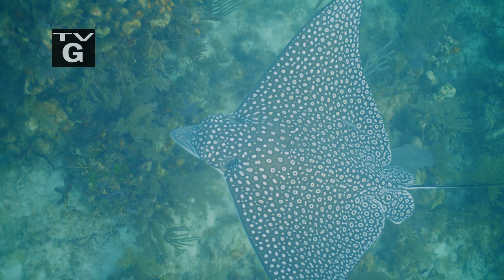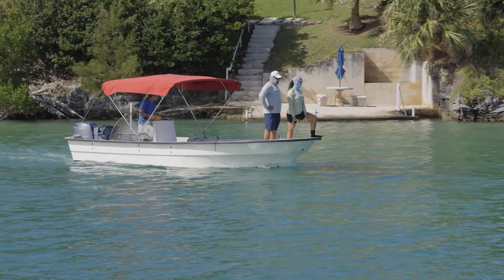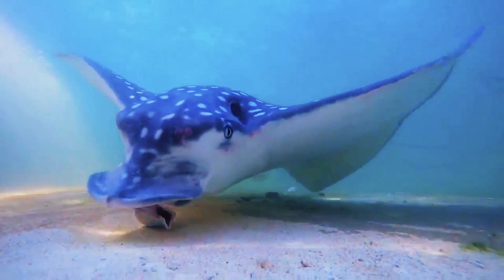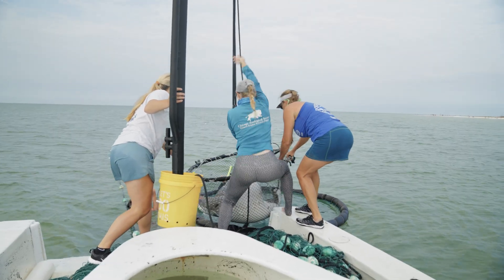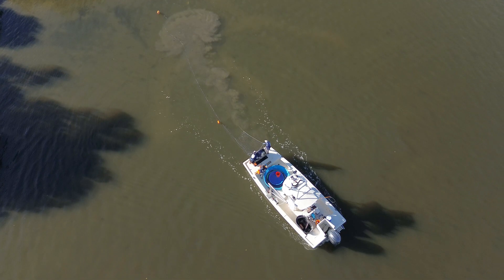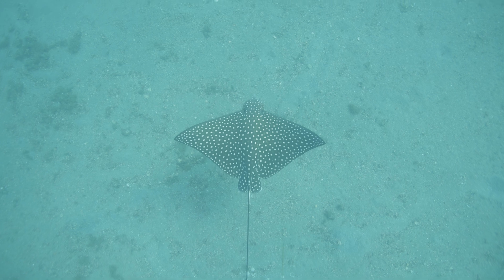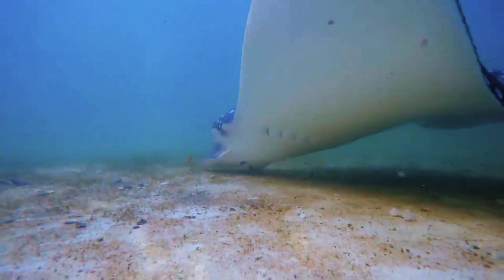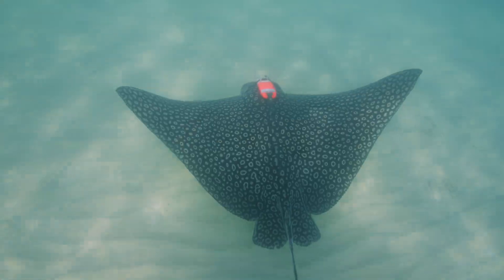Eagle Rays: Soaring on Spotted Wings - Official Trailer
Despite its designation as globally “endangered,” relatively little is known about the whitespotted eagle ray’s ecology and life history. Now Florida scientists are combining cutting-edge technology with creative approaches to gain deeper insight into the movement and diet of this elegant fish – allowing them to experience the world from a ray’s point of view for the first time.